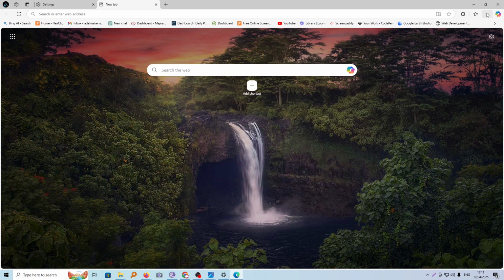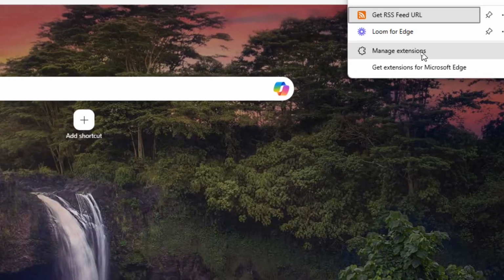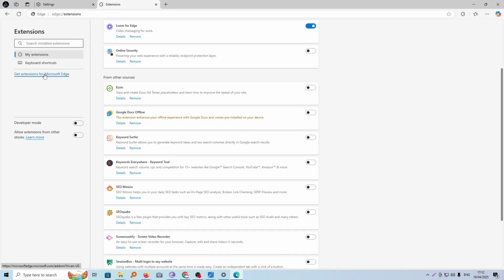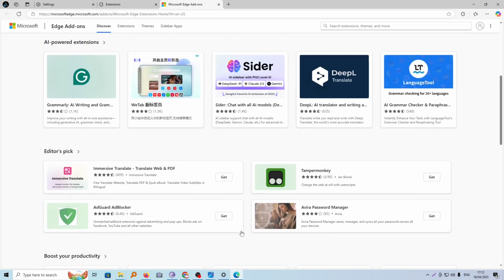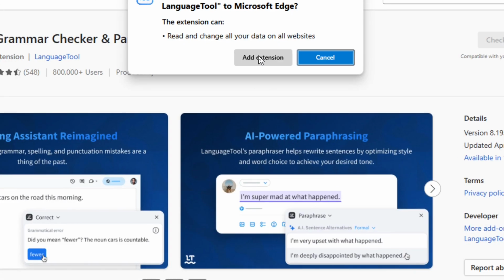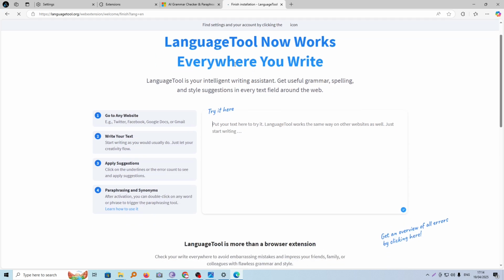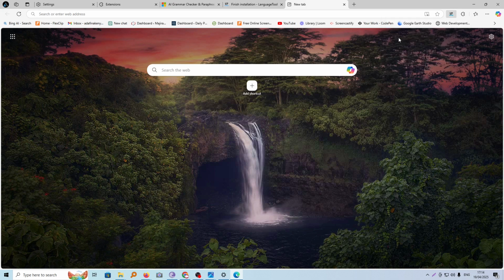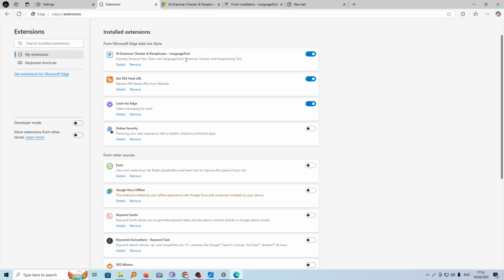How To Add And Manage Extensions On Microsoft Edge Browser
Do you want to add or install extensions on your Microsoft edge browser?  In this tutorial I take you through a step by step process on How To Add And Manage Extensions On Microsoft Edge Browser